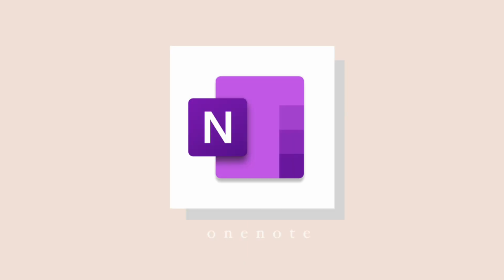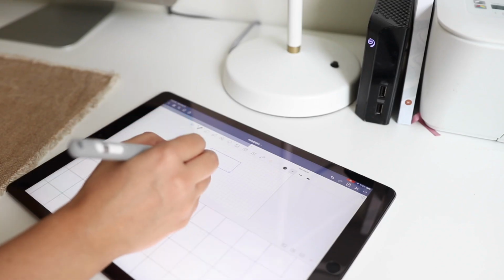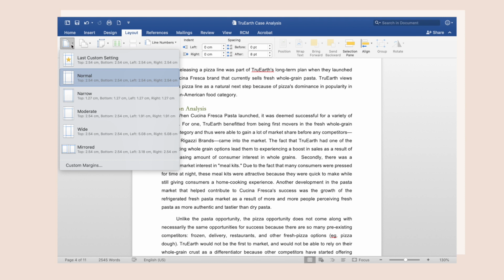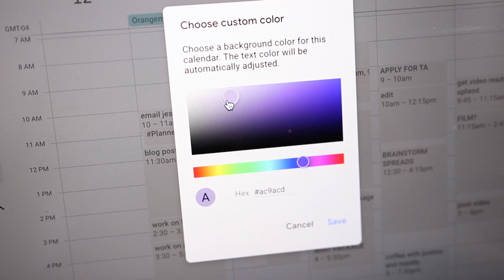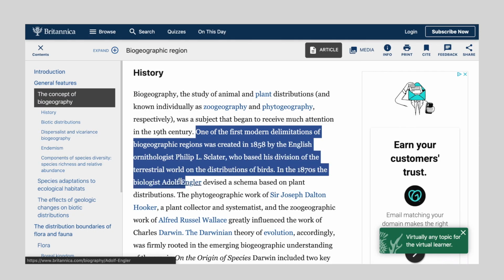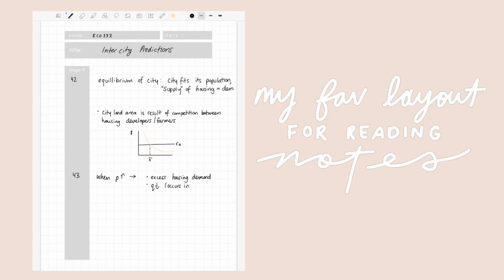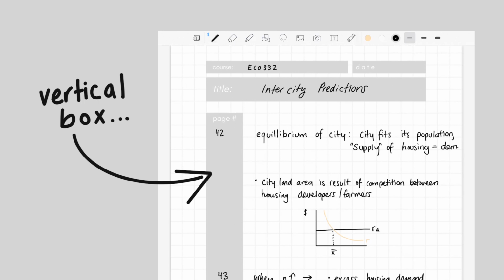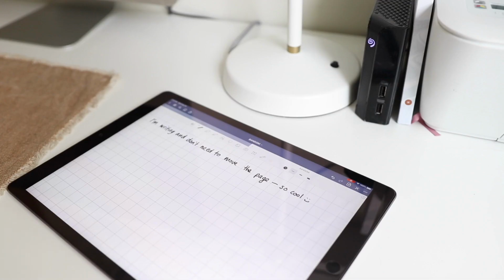DIGITAL NOTE TAKING | best apps (OneNote, Goodnotes), tips, and extensions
I'm sharing some of my ultimate favourite DIGITAL NOTE TAKING apps, tips, and extensions that you need to try on your iPad and/or laptop! I'll be talking about OneNote, Goodnotes, Word, and so much more!

*MacBook Pro (latest version)
*iPad Pro (latest version)
*Apple Pencil (latest version)
*iPad — compatible with original Apple Pencil

(Part of Office 365 Subscription— some schools provide this subscription to students for free, so check with your school before considering a purchase)

don't stop now — justnormal
park bench — justnormal
gimme something — spring gang

Some links in the description box (marked with an *) are affiliate links...I earn a small commission on purchases made through those links...there's no cost to you, but the commission helps make it possible for me to continue creating videos for a living :)